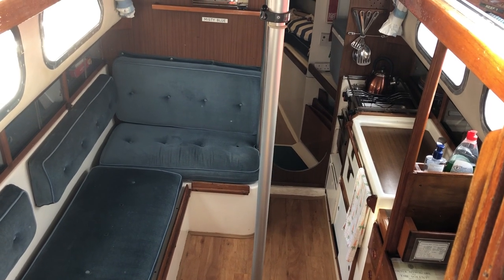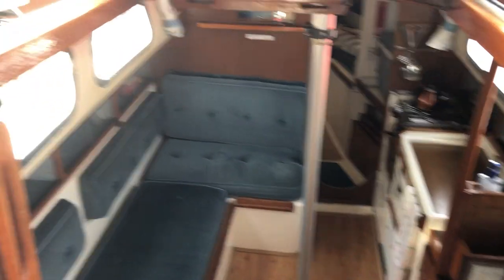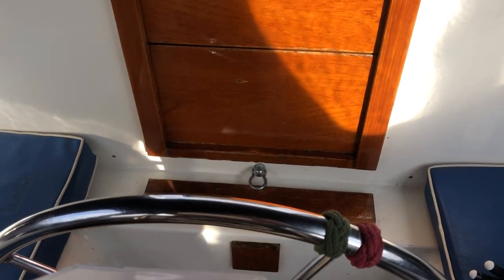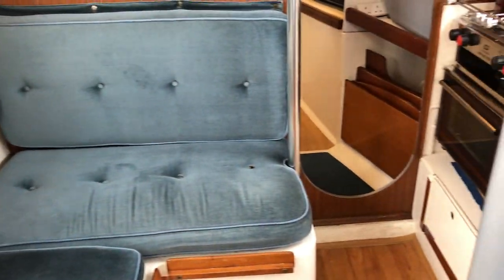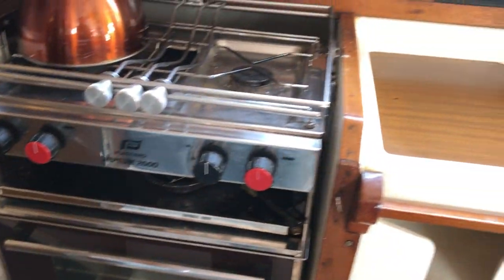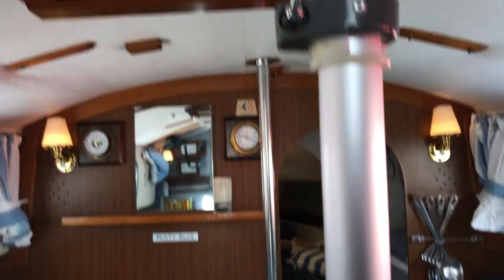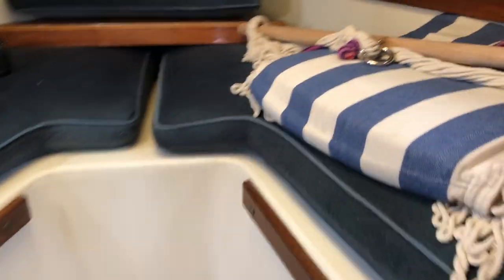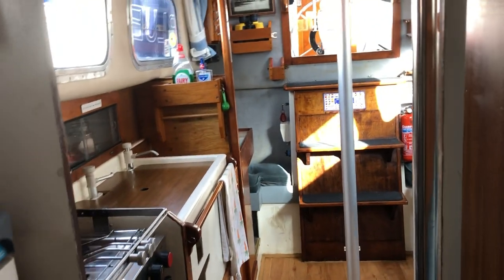Westerly Chieftain - Boatshed - Boat Ref#257611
Westerly Chieftain for sale with Boatshed Portsmouth Photos and video taken by Boatshed Portsmouth